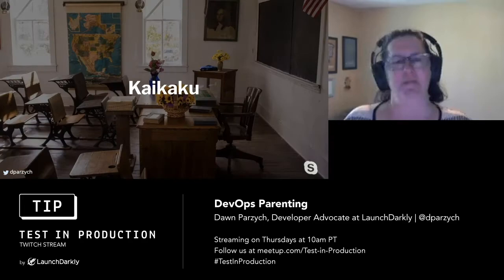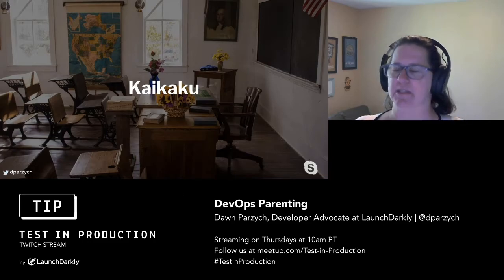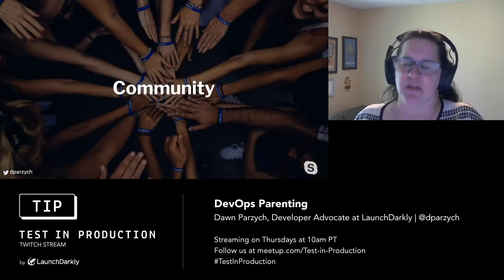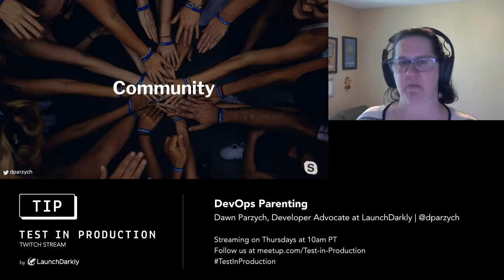DevOps Parenting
Talk given by Dawn Parzych, Developer Advocate at LaunchDarkly, at LaunchDarkly's Test in Production Meetup on Twitch. Learn more about the Test in Production Meetup